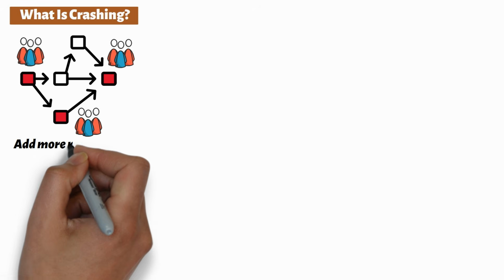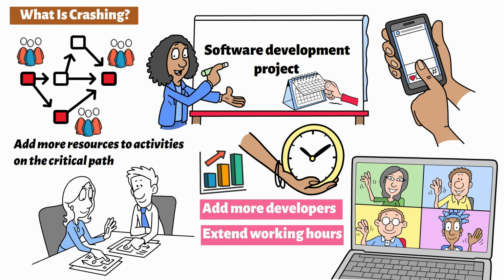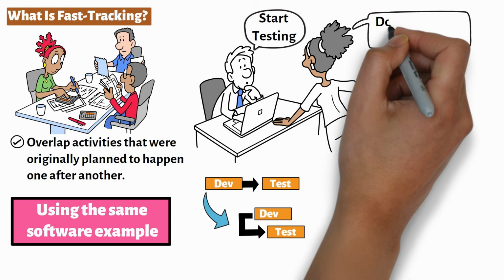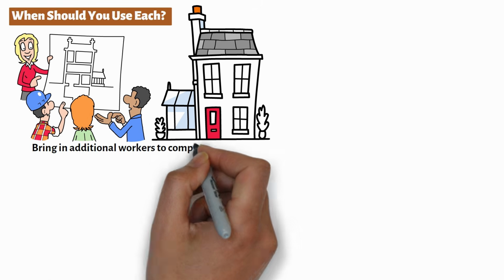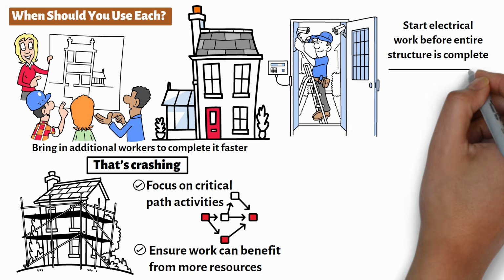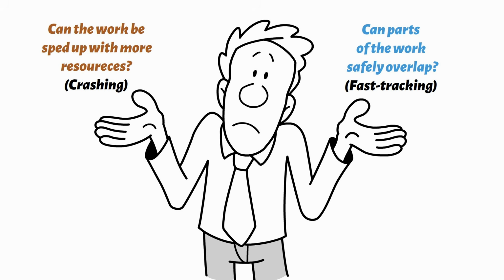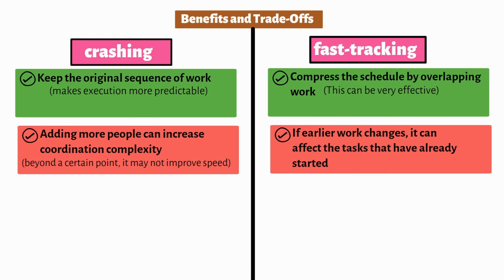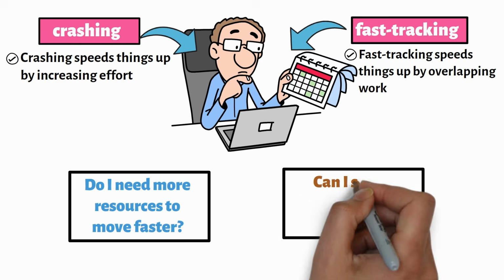Crashing vs Fast-Tracking in Project Management Simplified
Learn the difference between crashing and fast-tracking to shorten project schedules.

Are you confused about the difference between crashing and fast-tracking in project management?

These are two of the most important schedule compression techniques used to accelerate projects when deadlines are at risk. While both approaches help shorten the schedule, they work in very different ways and introduce different trade-offs.

In this video, you’ll learn how crashing and fast-tracking work, when to use each one, and the risks and benefits associated with both approaches using practical software and construction examples.

• What crashing means in project management
• What fast-tracking means in project management
• The key differences between crashing vs fast-tracking
• How each technique affects the project schedule
• Real-world examples using software development and construction
• The risks, trade-offs, and coordination challenges of each method
• How to decide which schedule compression technique to use

Chapters
0:00 Introduction
0:26 What Is Crashing?
1:00 What Is Fast-Tracking?
1:31 When Should You Use Each
2:24 Benefits and Trade-Offs
2:54 Final Takeaway

💬 Which schedule compression technique have you used more often — crashing or fast-tracking?